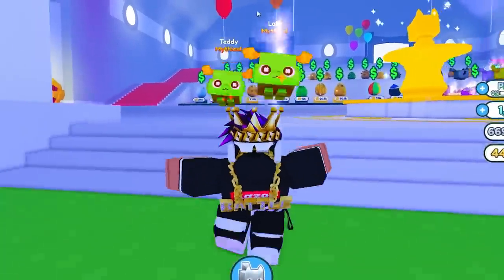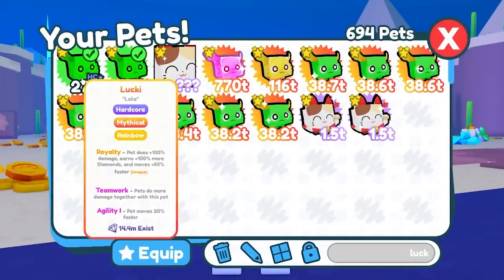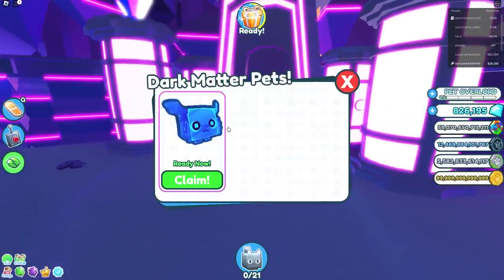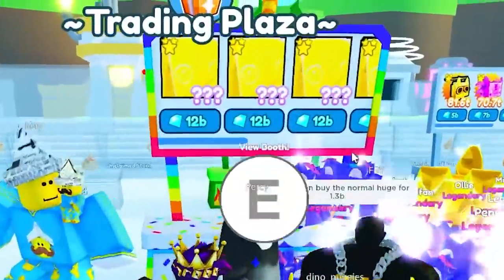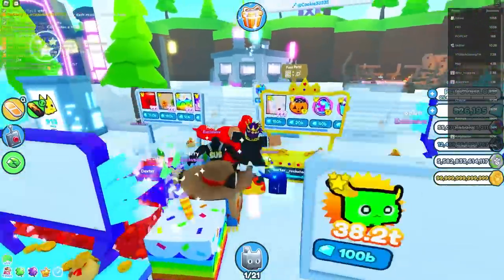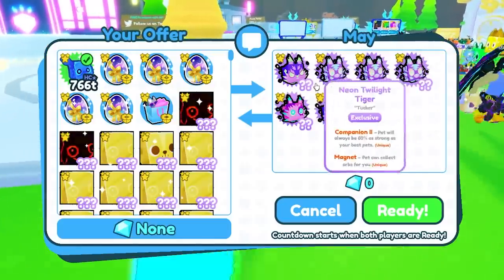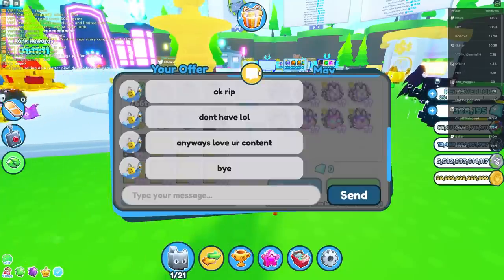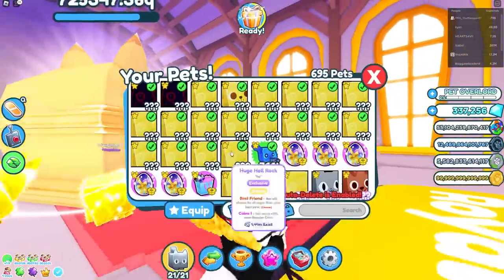I found SECRET Lucky Block for BEST PET in Pet Simulator X..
Social Medias:
Roblox User ► RazorFishGamingYT
                       ► RazorFishPengi